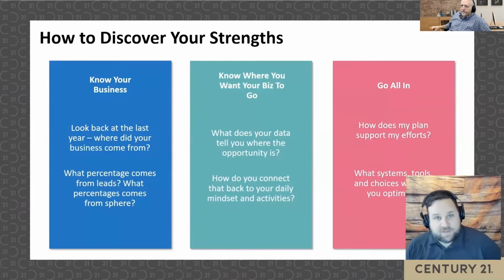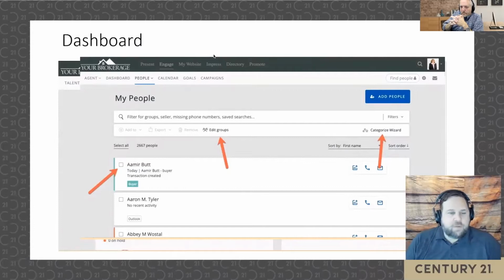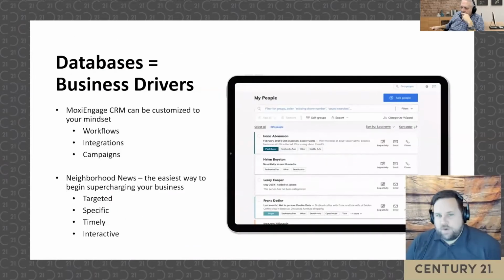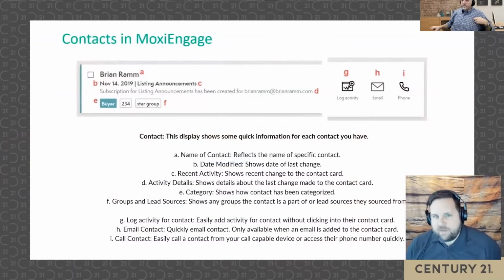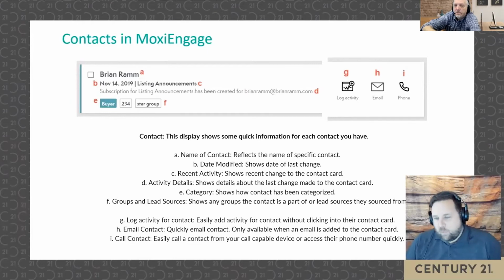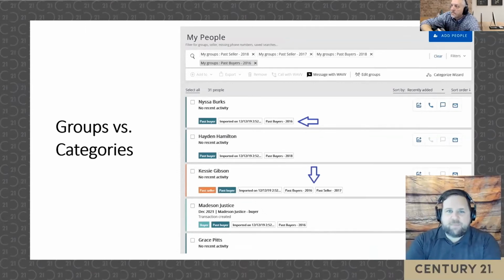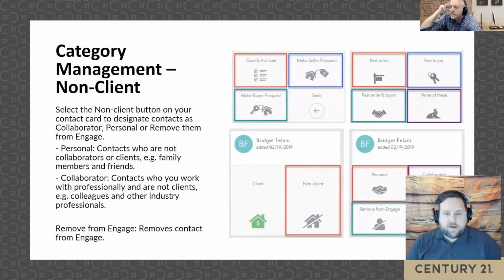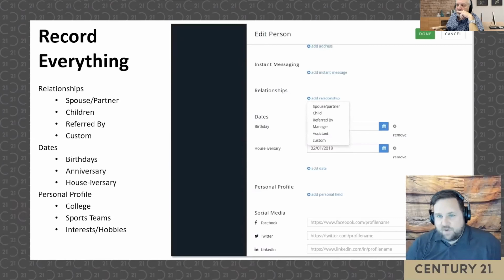Foundations - Moxi Training | Century 21 Connect Realty - Oct 31, 2022